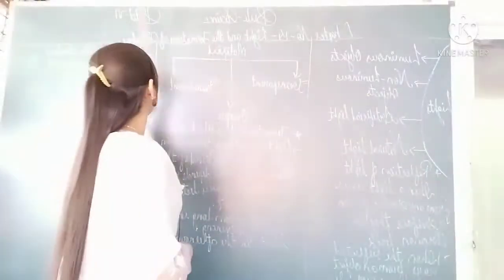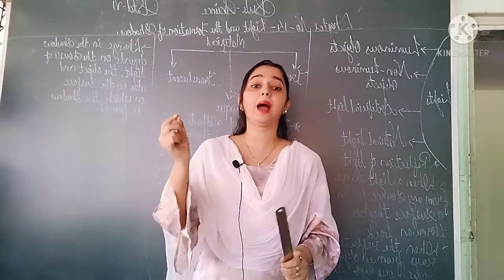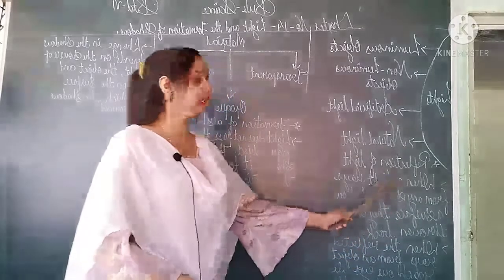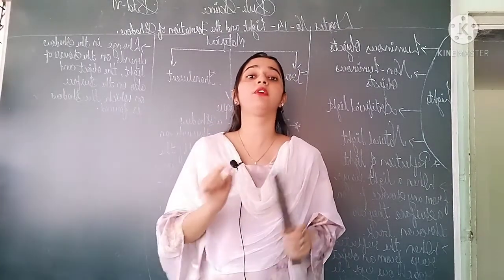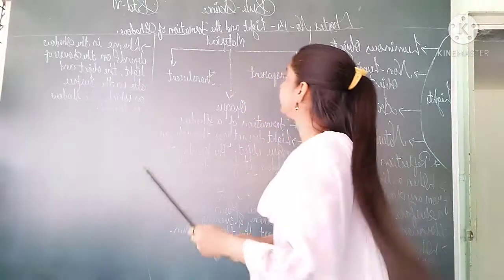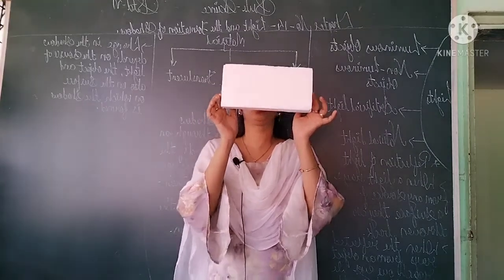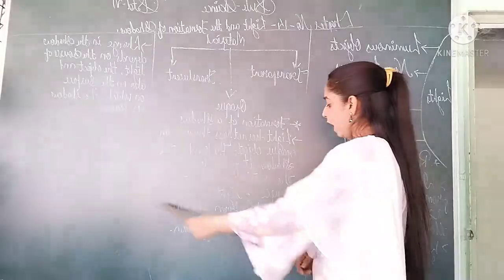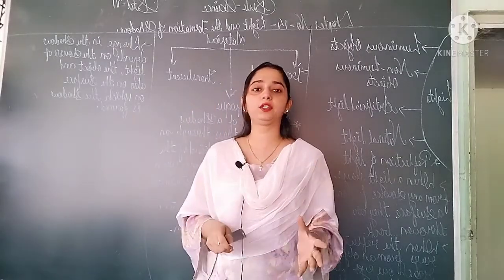Grade : 6th, Subject : Science, Chapter no. : 14 - Light and the Formation of Shadow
Explain about sources of Light and formation of Shadow or propagation and reflection of Light... Newton's disc